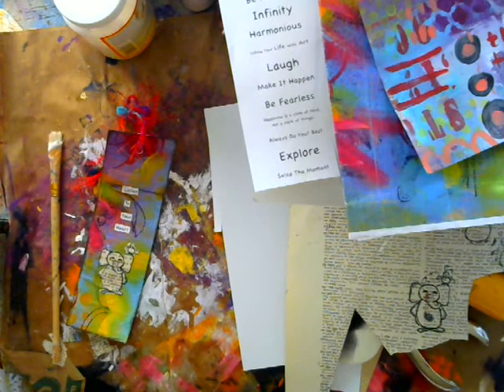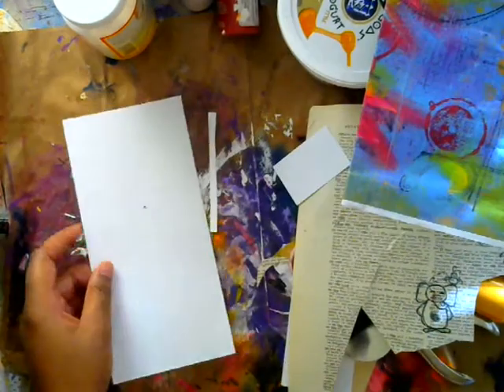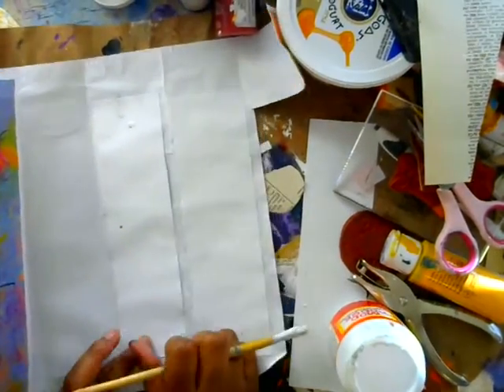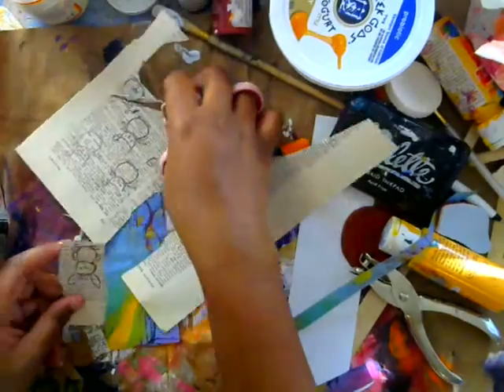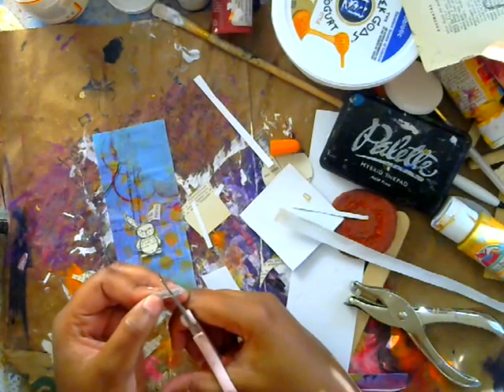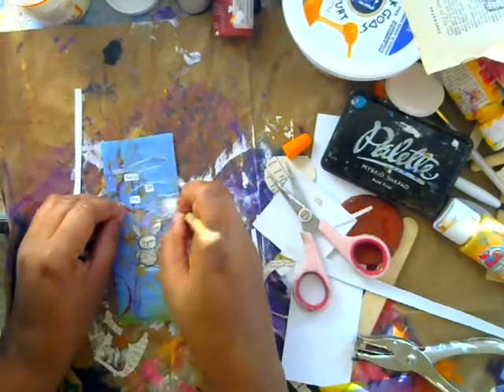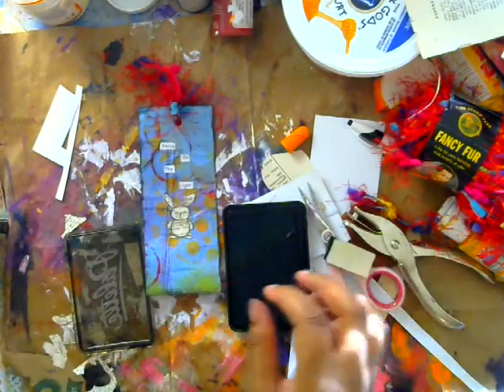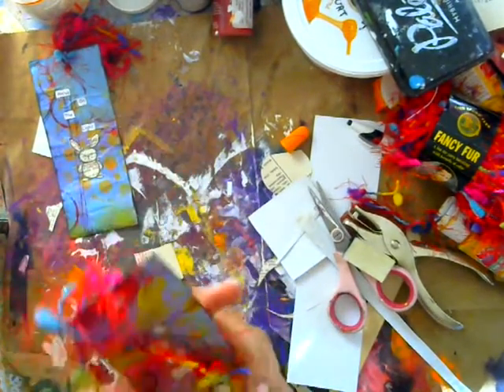how to make Mixed media Bookmarks/ Gina Ahren Design Challenge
Reach me by mail Here :)
Shemi Dixon
1182 Laredo Street